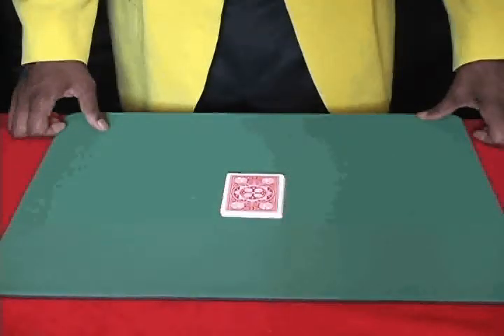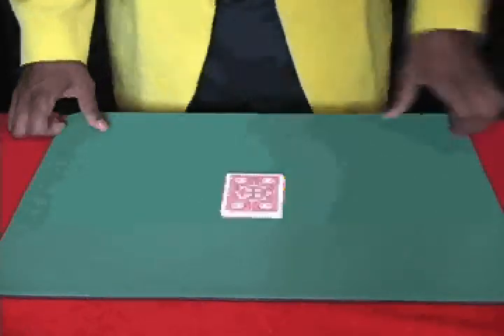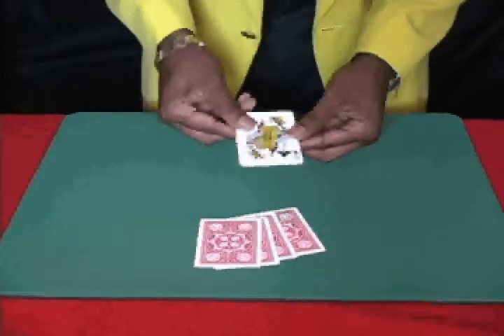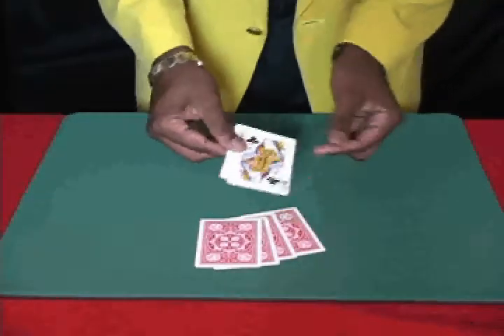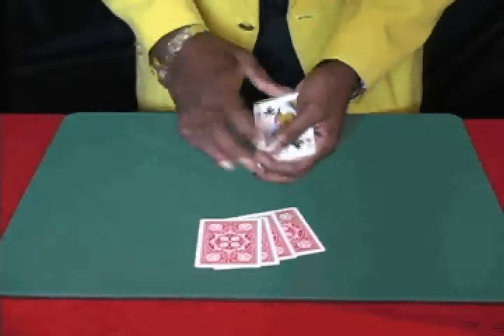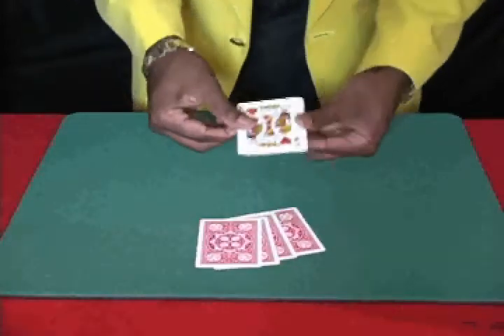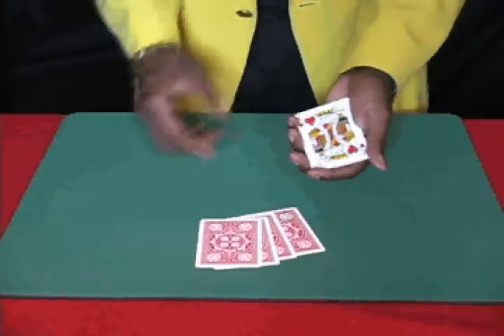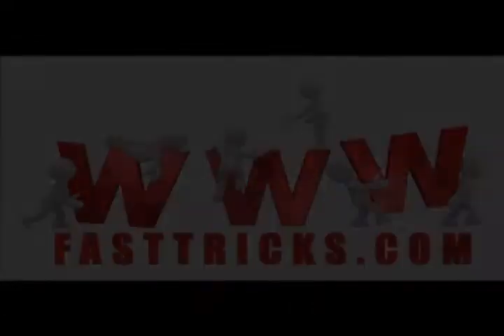reset redux fasttricks.com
Mike Robinsions handling of the reset trick.